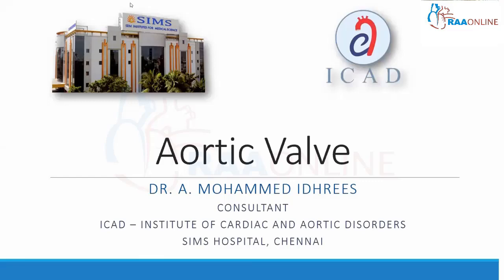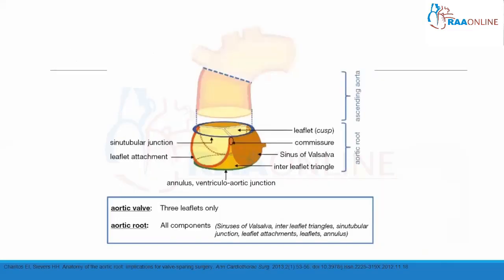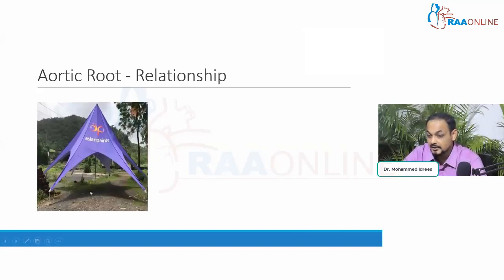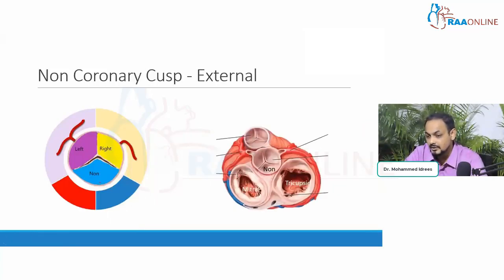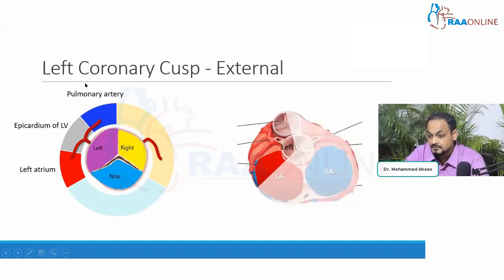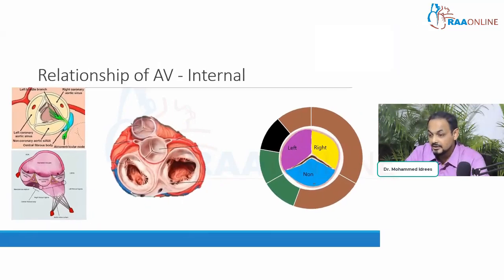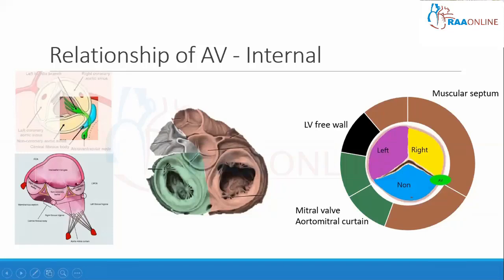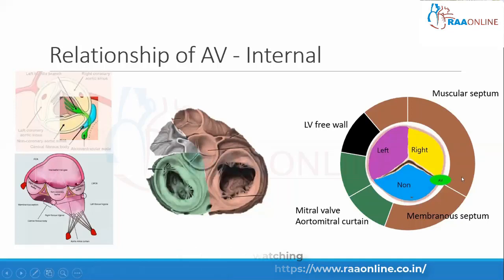Aortic Valve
MD DNB Anesthesia Specialties:
01. Basics of Anesthesia
02. Anesthesia Machine
03. Mechanical Ventilation
04. Basic & Advanced Airway
05. Obstetric Anesthesia
06. Pediatric Anesthesia
07. Neuro Anesthesia
08. Cardiac Anesthesia
09. Transplant Anesthesia
10. Onco Anesthesia
11. Thoracic Anesthesia
12. Monitoring in Anesthesia
13. Basic & Advanced Hemodynamics
14. Basic ECG
15. Regional Anesthesia
16. Labour Analgesia
17. Complex Congenital Heart Disease
18. Clinical Anesthesia
19. Airway Simulation Workshop 2022
20. Vascular Anesthesia
21. Anesthesia PG's Viva Discussion - PREPP 2023

Comprehensive Critical Care Medicine Specialties:
1. Arterial Blood Gas
2. Clinical Nutrition
3. Critical Care Pearls
4. ECMO
5. Basic Echocardiogram
6. Ultrasound
7. Mechanical Ventilation
8. Electrolyte Disturbances & Fluid Balance
9. Basic & Advanced Hemodynamics
10. Advanced Echocardiogram
11. Infectious Disease
12. Neurocritical Care
13. Critical Care Mock Exam